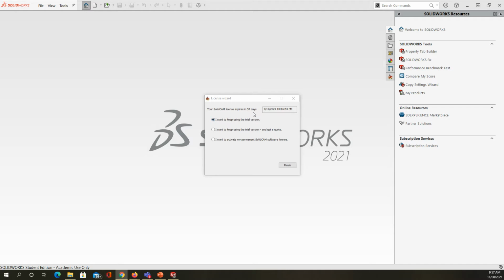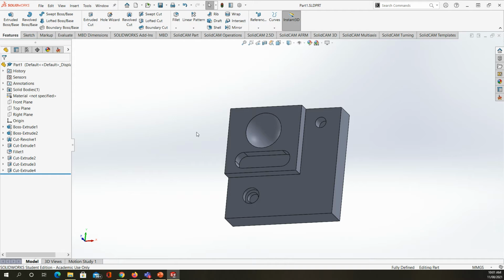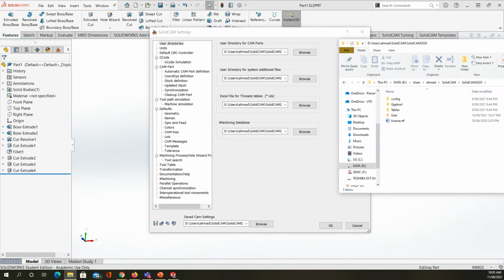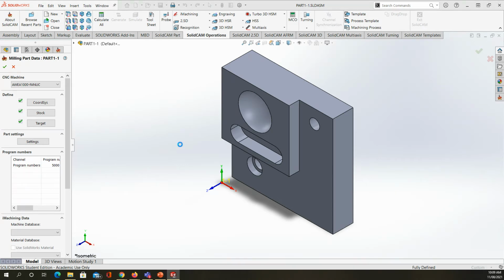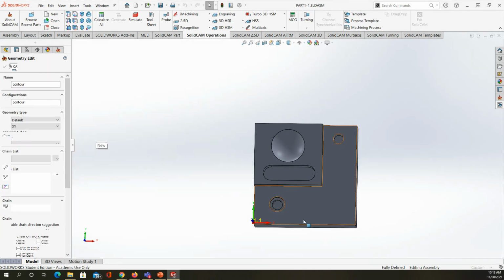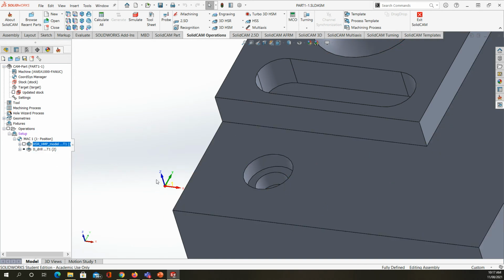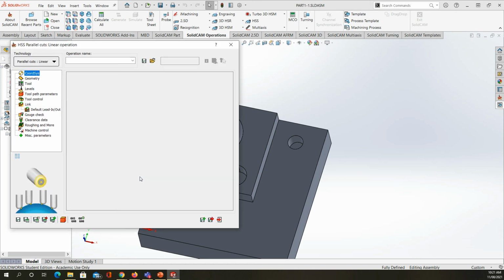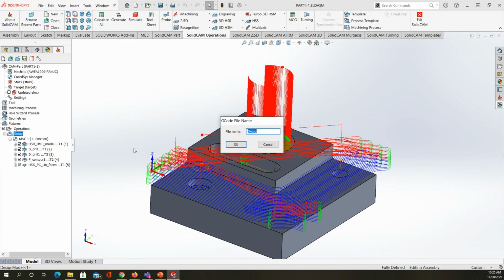CAD CAM Tutorial for SolidCAM Trail